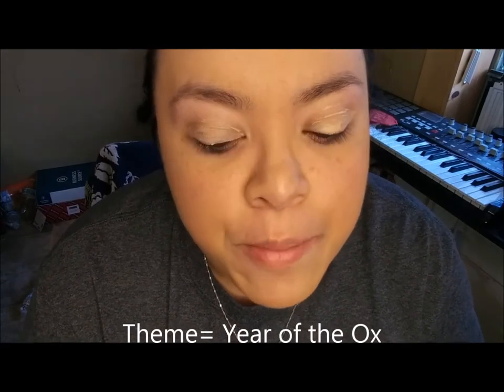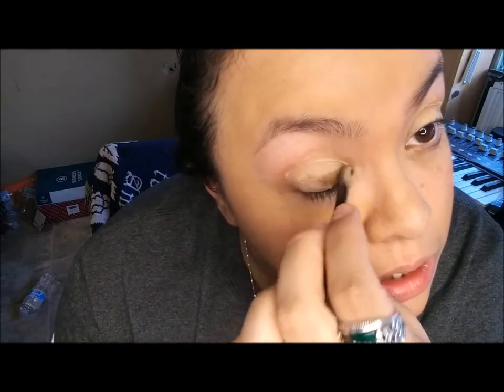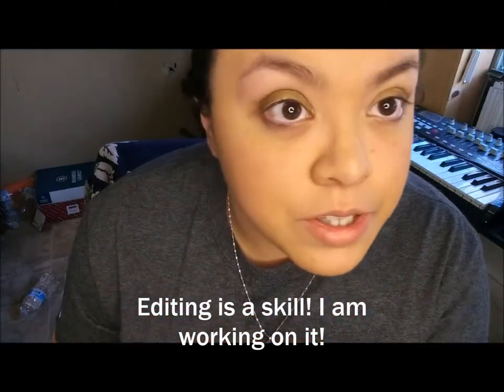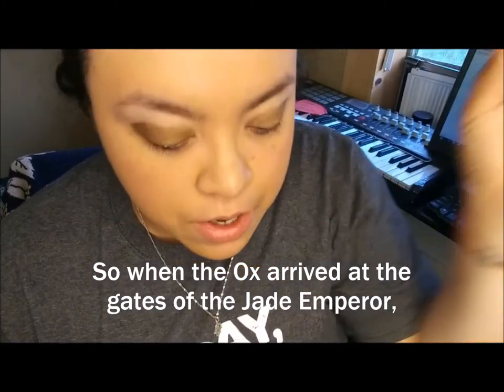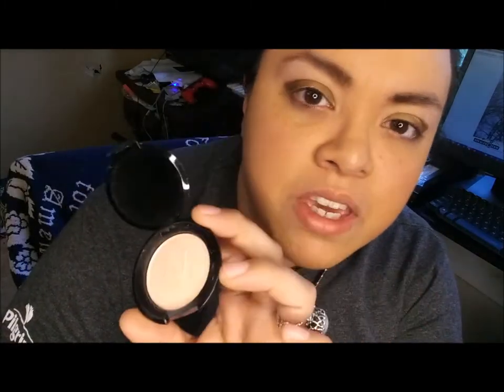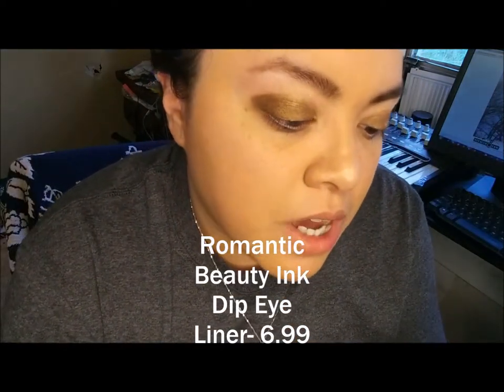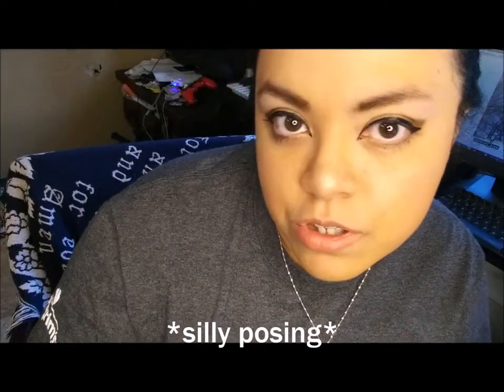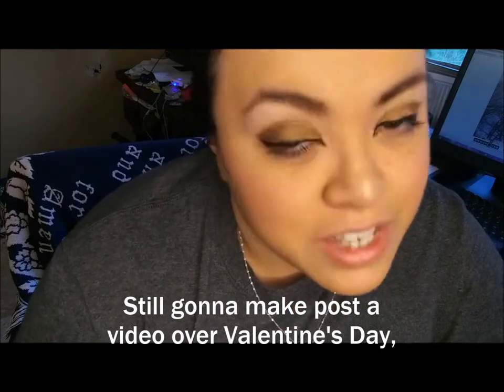Friday Vibes and Makeup Time By Tori (Year of the Ox) February 2021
In this episode of Friday Vibes and Makeup Time with Tori,
she will go over the Chinese New Year, the Year of the Ox.
Learn the origins of the Ox and the Heavenly Gate Race.

Have a great freaky Friday and Ox babies this is your year to shine!